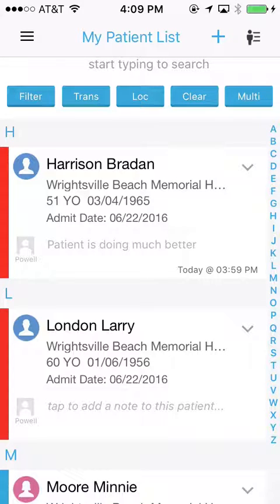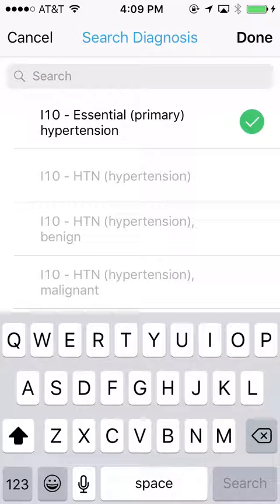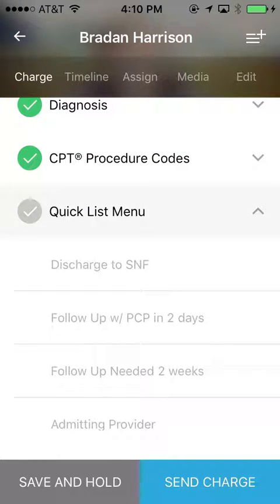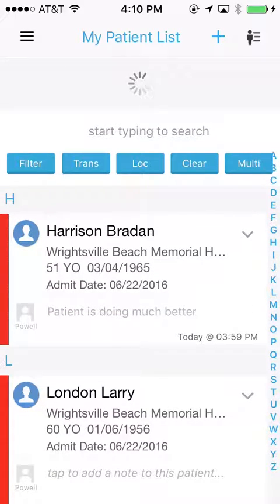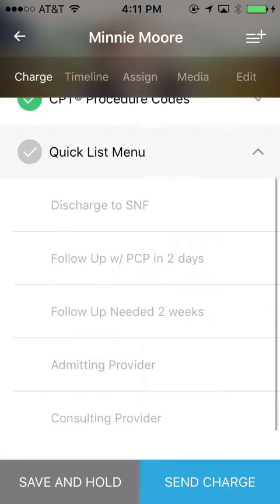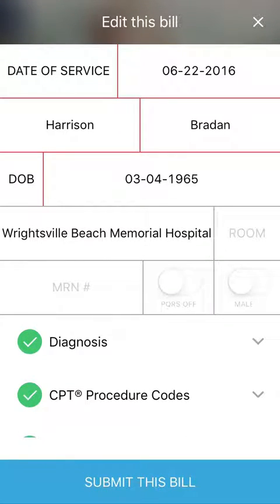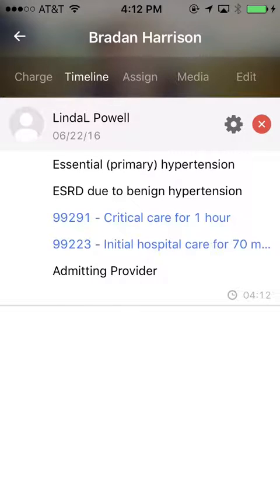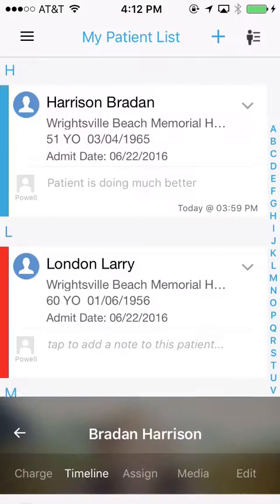Charge Capture on Mobile